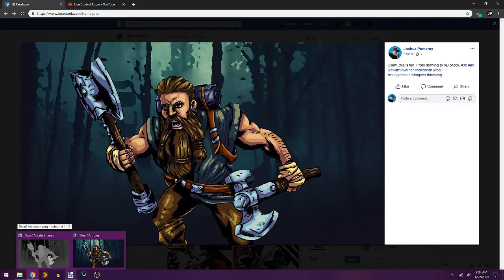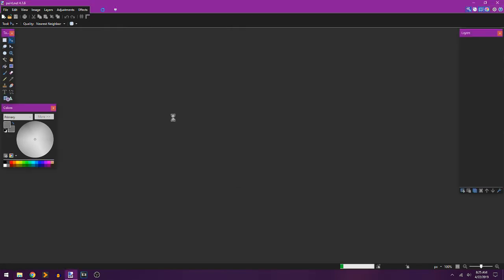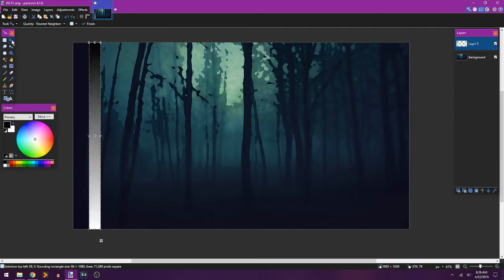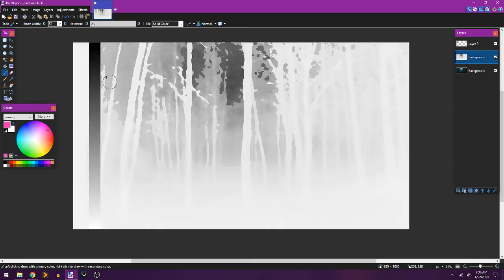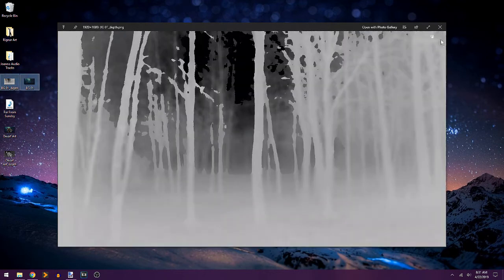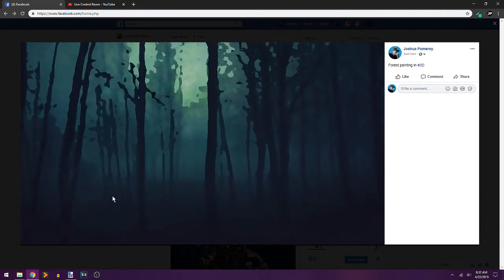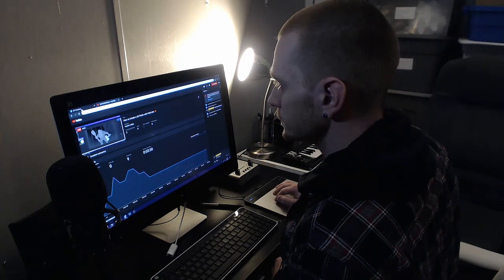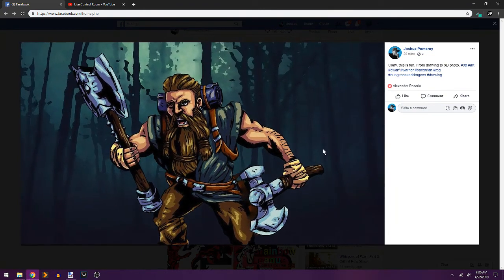How to Create a 3D Photo with Paint.Net 🔴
Using Paint.Net I'll be creating a depth map and posting to Facebook as a 3D photo.